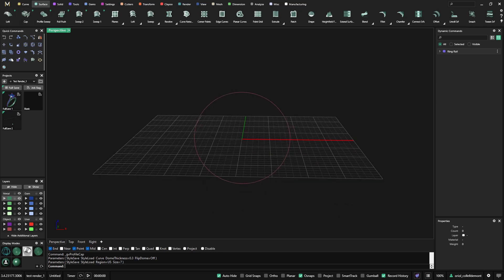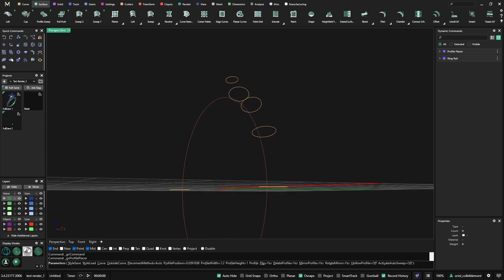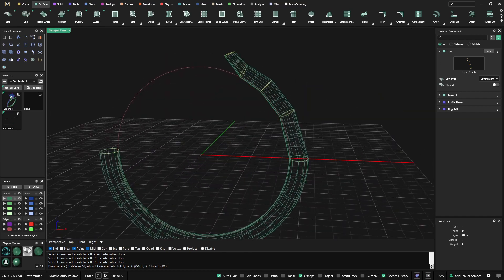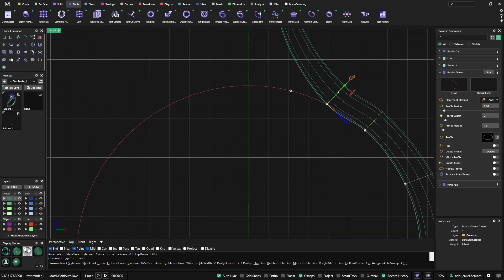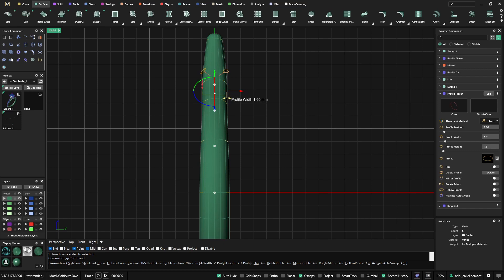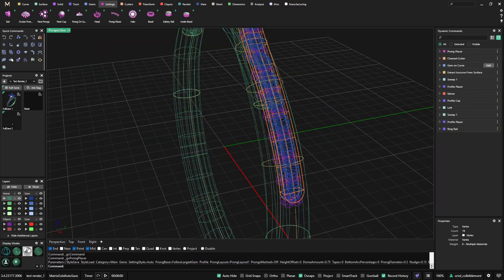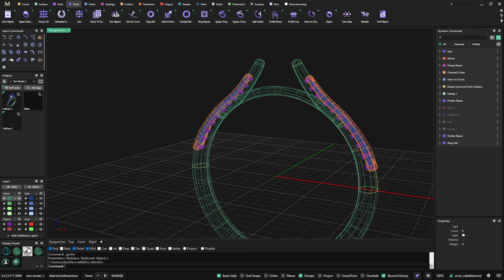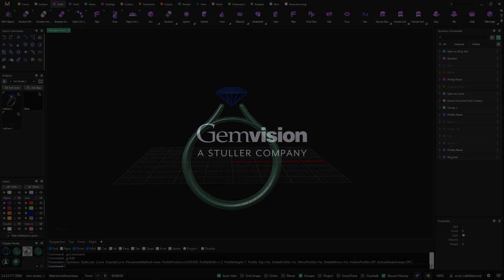Design a Catedral Ring Using MatrixGold Dynamic Loft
In this video, Oriol shows how to use the parametric tool Dynamic Loft by creating a cathedral ring and demonstrates how the shank can be reshaped by changing the loft-type builder parameters.